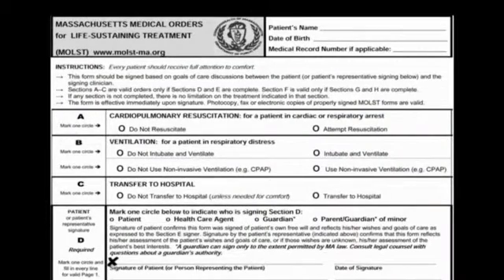CARE FOR A HEALTHY YOU: 4th Episode-ADVANCE DIRECTIVES